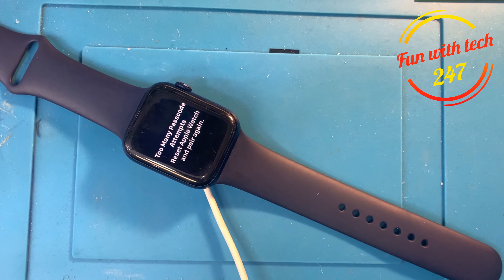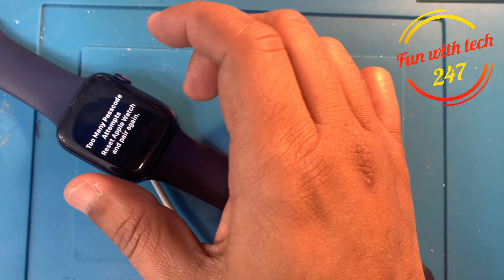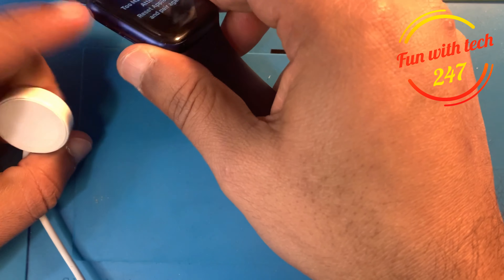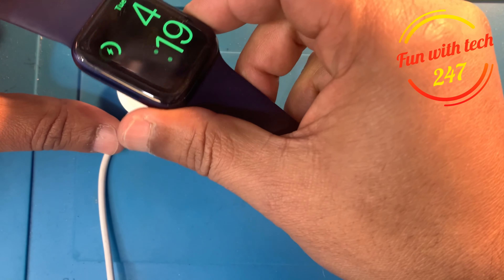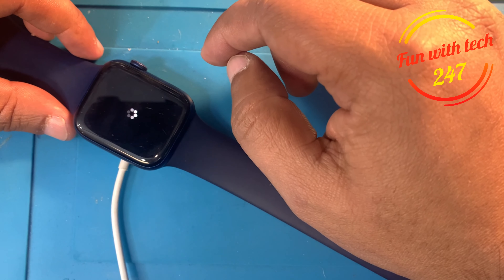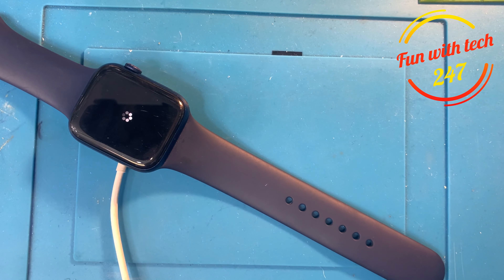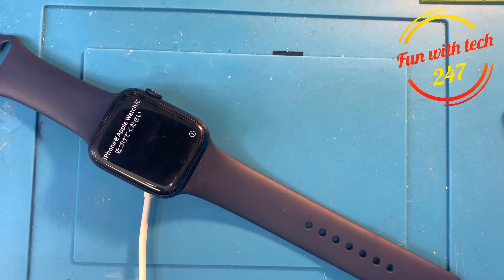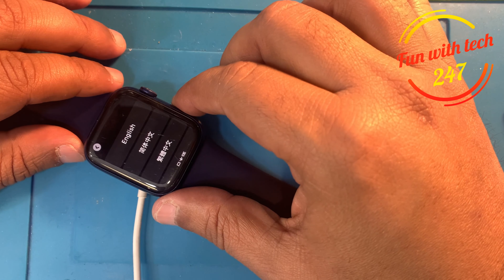Too many passcode attempts reset apple watch and pair again | How to hard reset apple watch series 7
Too many passcode attempts reset apple watch and pair again | How to hard reset apple watch

Follow these steps to erase your locked Apple Watch and re-pair it with your iPhone:

Connect the Apple Watch to its charging cable, connected to power.
While keeping the Apple Watch on the charger and connected to power:
Press and hold the side button until you see the Power Off slider.
Press firmly on Power Off (do not try to slide it - just press down more firmly than a normal tap), release your finger and then tap on Erase all content and settings and confirm.
Re-pair your Apple Watch using the Watch app on your iPhone, choosing to Restore from Backup if offered the option.

01. iOS 15.1 unable to verify update error on iPhone, iPad  fix stuck on ota update

05. How to create new apple id/ iCloud Account on old iPhone/ iPad | Could not create account on iOS 10

06. Could Not Create Account Your Account Cannot Be Created at this time iOS 10 Devices

07. iPad forgot passcode fix | iPad disabled fix | how to remove forgotten screen passcode iPad
iPad forgot passcode fix | iPad disabled fix | how to remove forgotten screen passcode iPad

08. Quick and Easiest way to make checkra1n bootable USB | Bootable USB of checkra1n | No Rufus | No ISO

09. iPhone/ iPad stuck on apple logo Fix | How to restore Apple device in recovery mode with iTunes

10. Could Not Create Account | your account can not be created at this time | iPad error on iOS 12